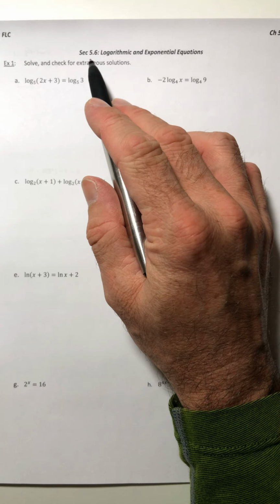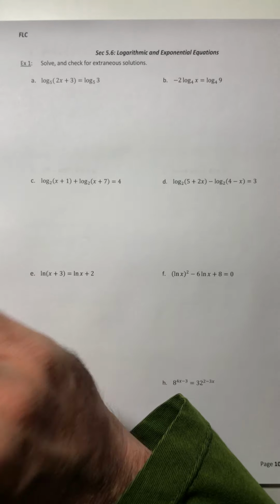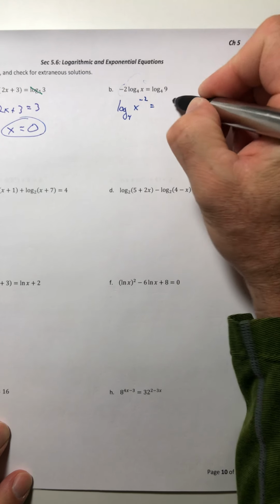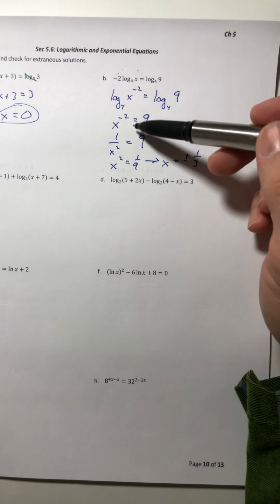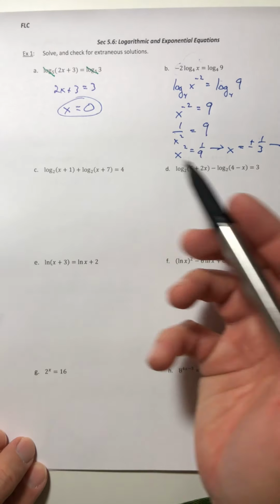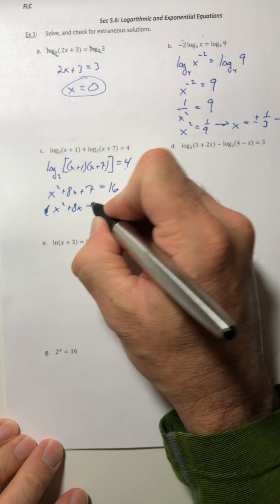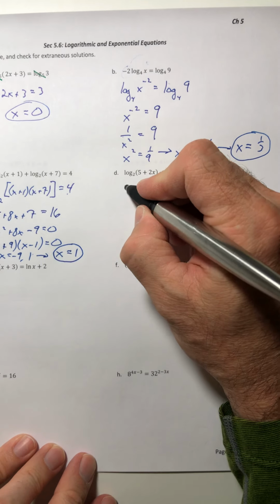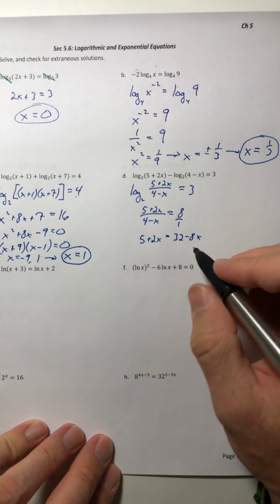Math 370 Section 5.6 A